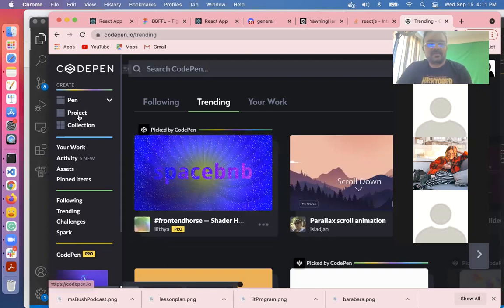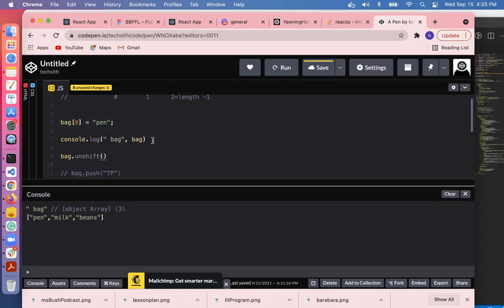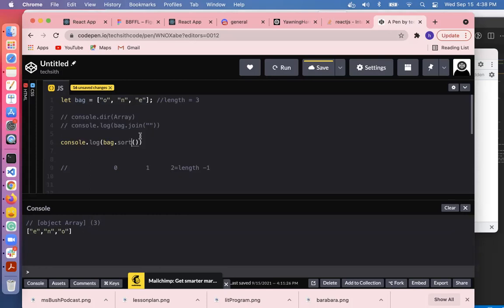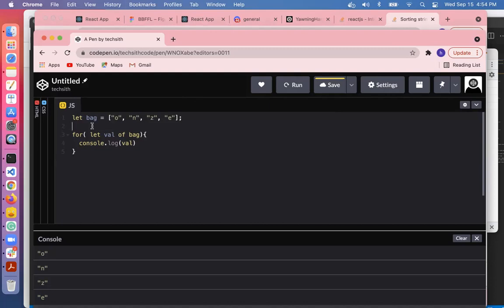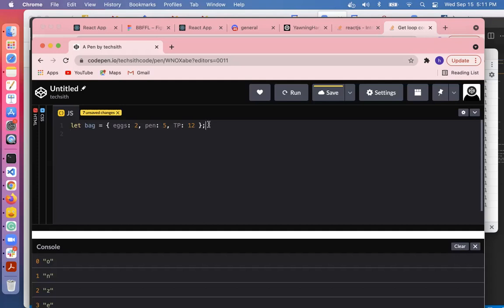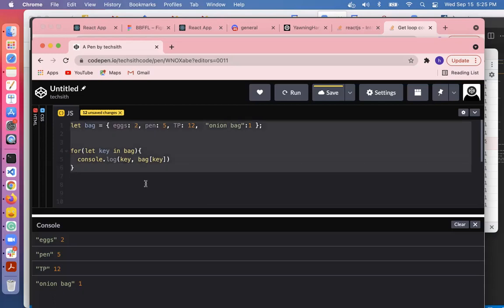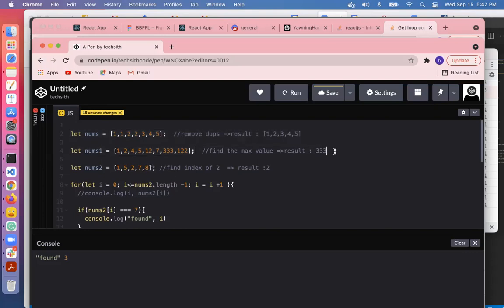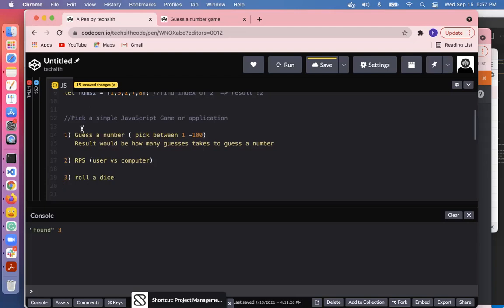Arrays and objects